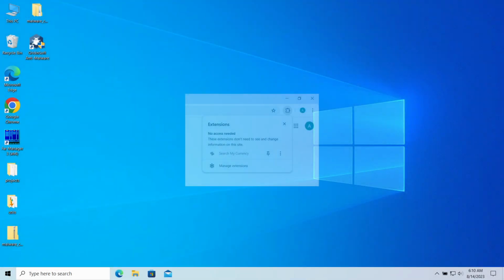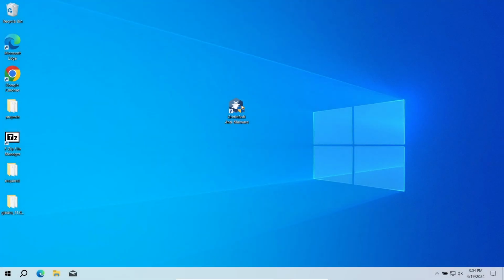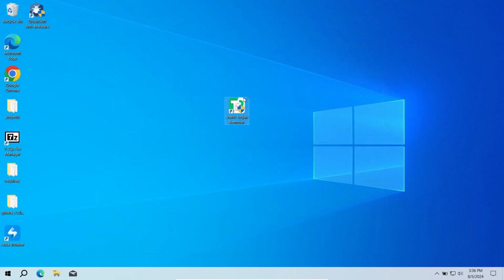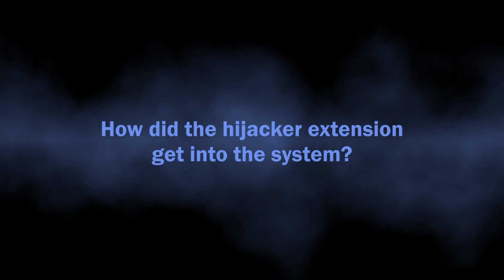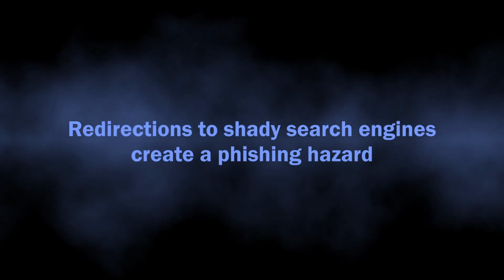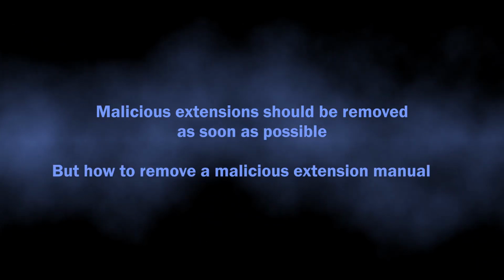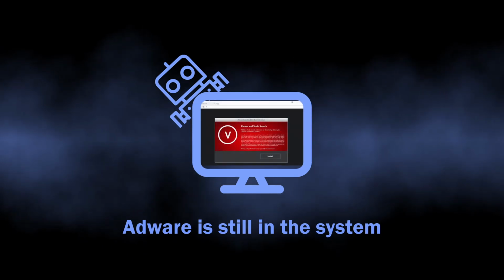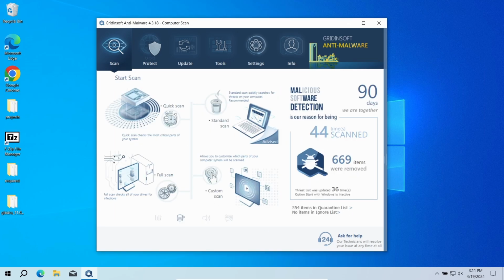Search My Currency Browser Extension Virus Removal Guide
In this video, I explain how to remove the fake Search My Currency extension. Please, follow all the steps, as each one makes removing the threat easier.

Search My Currency is an extension that falls in the category of browser hijacker. It installs without user consent and starts redirecting search queries to malicious search engines.

0:00 What is Search My Currency extension?
0:21 0:49 How to Remove?
1:01 Run a Full Scan with GridinSoft Anti-Malware
1:24 Run a Scan With Loaris
1:50 Spreading ways
3:17 Manual Removal of unwanted extensions

Registry key to check:
Computer\HKEY_LOCAL_MACHINE\SOFTWARE\Policies\Google\Chrome